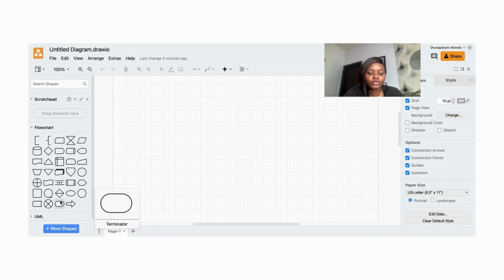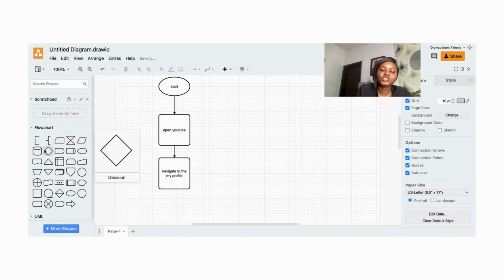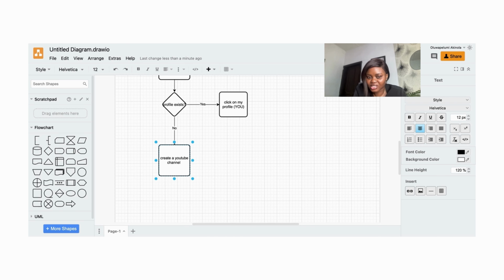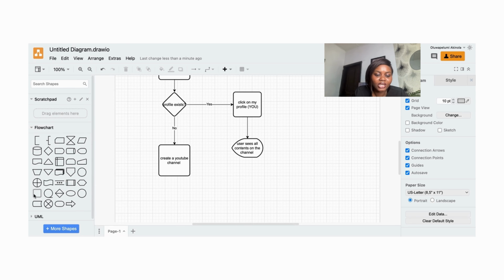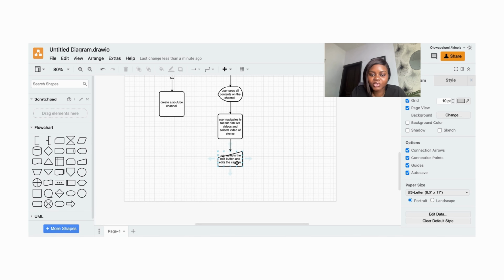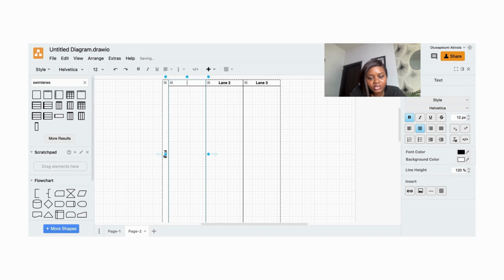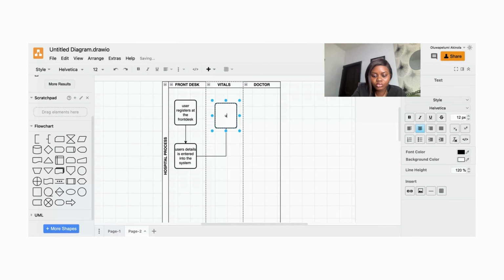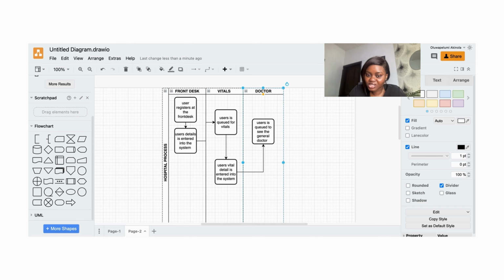HOW TO MAKE UML DIAGRAMS / Flowcharts, Sequence Diagrams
Hi Techies,
In this video, i give a practical explanation on how to come up with your UML diagrams.
At the end of this video, you would be able to successfully come up with a UML diagram.